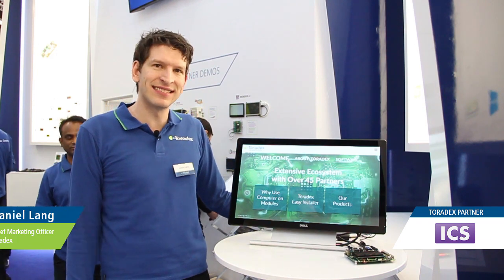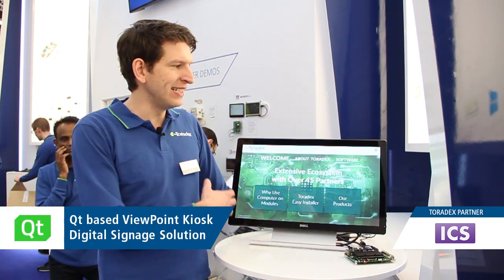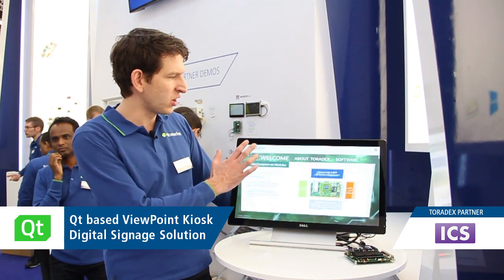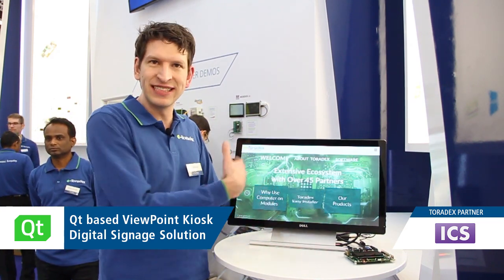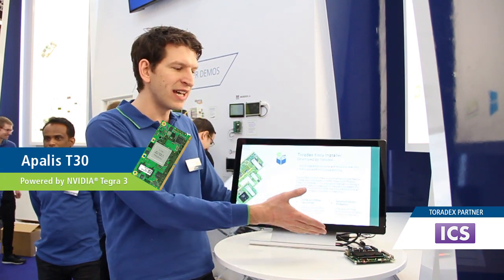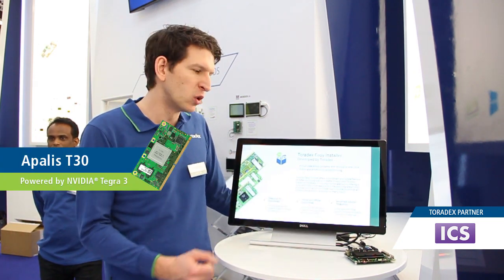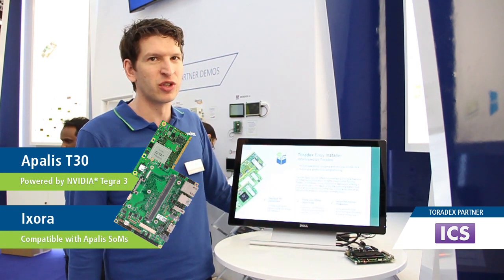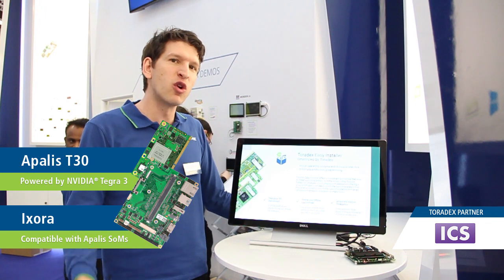ICS’ Qt-based Digital Signage Solution using Toradex's Apalis SoM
Watch as Daniel Lang from Toradex demonstrates the Qt-based Digital Signage Solution, ViewPoint Kiosk™, from Partner Integrated Computer Solutions' (ICS) as presented at Embedded World 2018.

ViewPoint is an interactive digital signage solution providing high-performance graphics implemented using the Apalis T30 SoM on Ixora carrier board from Toradex.  ICS has extensive experience developing Qt applications on embedded devices across a diverse range of industries.